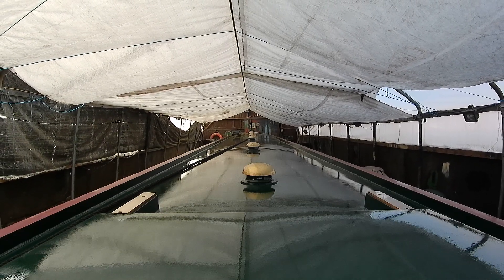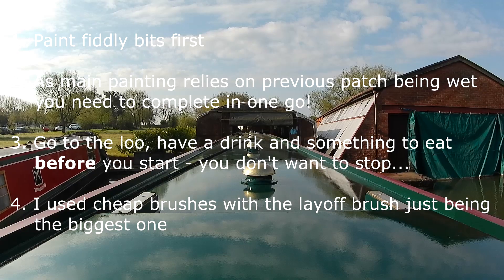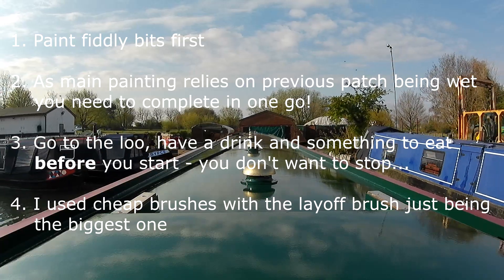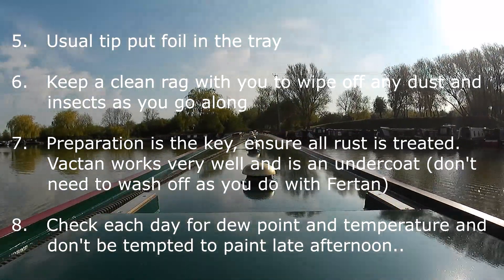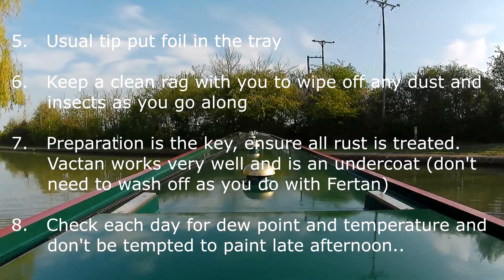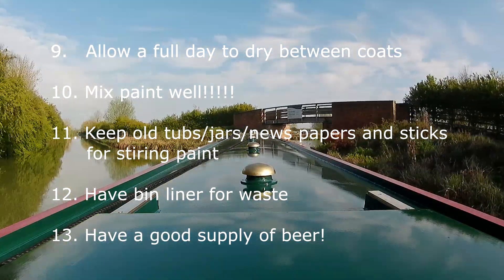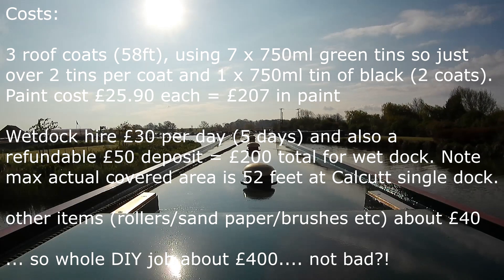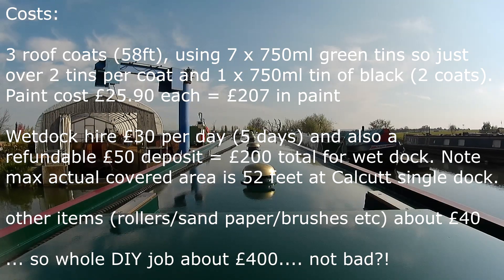#23 Part 4 - Wet Dock Review & Paint Job Costs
After using the wet dock at Calcutt Marina for a week I thought I'd do a review so you can see what you get... also go over costs for the paint jobs in this series.